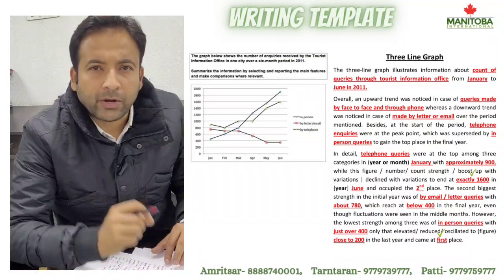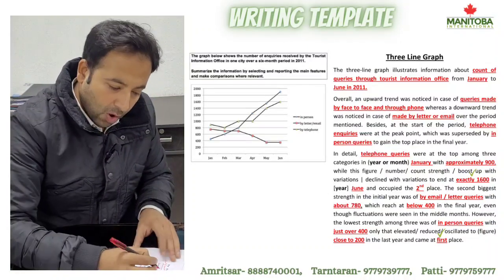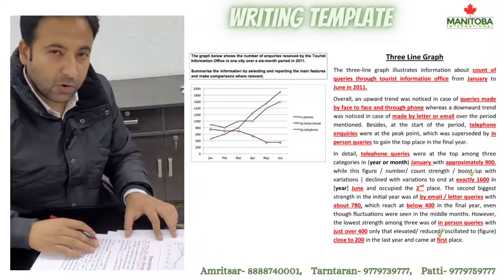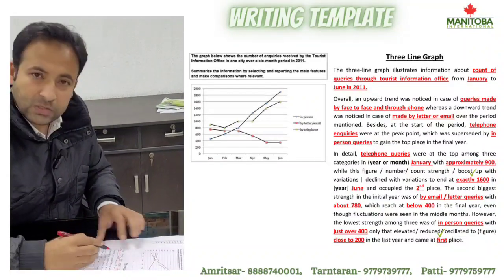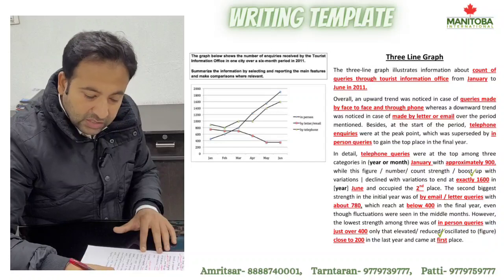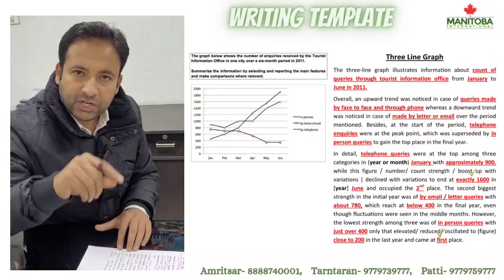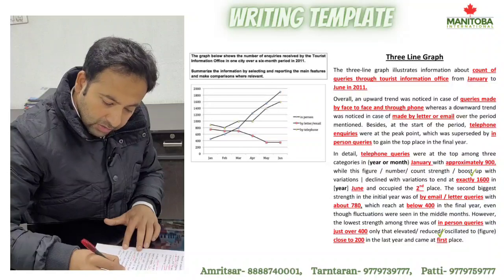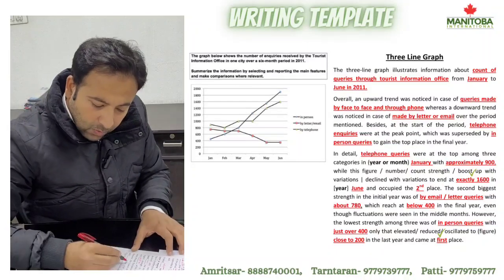Crack Your Writing Module With Usage Of Templates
Our writing  expert named Rajan Sikri  is describing  how to make  precise  use of template along with explanation  of parameters for three line graph  in  writing  Task 1 and also providing  synonyms to fetch 7+ bands.